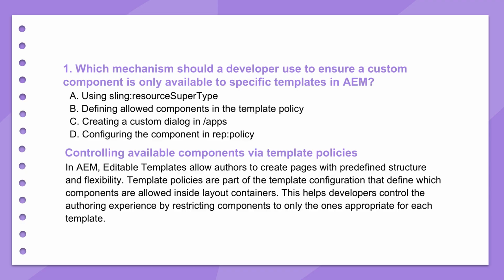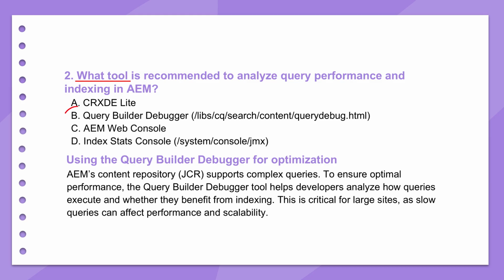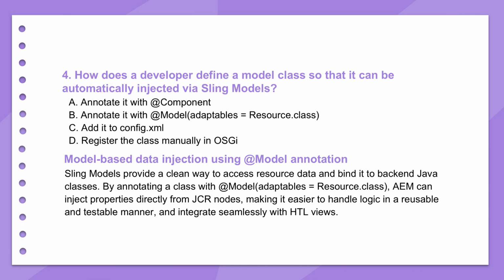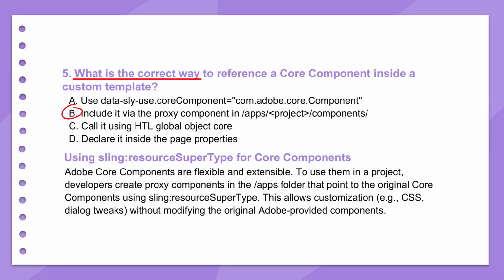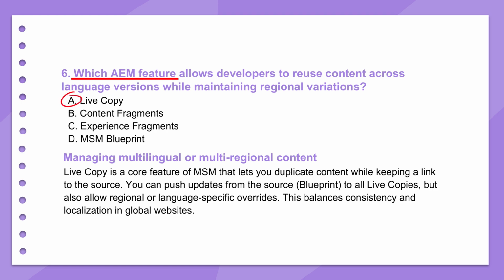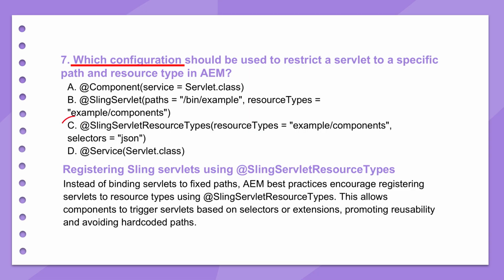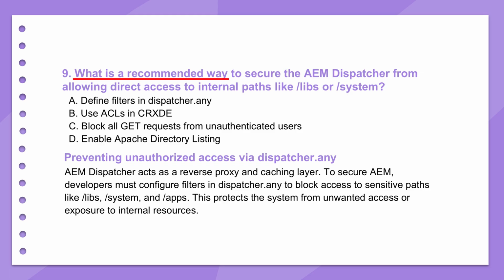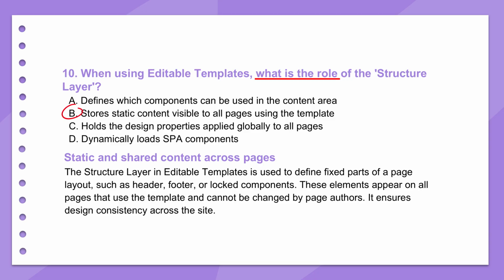AD0-E137 Adobe Experience Manager Sites Developer Expert Exam | 10 Free Questions with Explanations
AD0-E137 exam is the new upgrade test of AD0-E134, which has been retired. AD0-E137 Adobe Experience Manager (AEM) Sites Developer Expert certification exam exam video brings you 10 FREE practice questions with detailed explanations to help you better understand the topics and boost your confidence!

Exam Overview:

Level: Expert (1–3 years of AEM experience recommended)
Cost: $225 (Global)/$150 (India)
Language: English
Format: Online proctored (Camera access required)
Passing Score: 32 out of 50
Duration: 1 hour 40 minutes

In this session, you'll:

Test your AEM knowledge with real-style questions
Get expert explanations to reinforce key concepts
Learn valuable tips to prepare smarter and pass on your first try!

Perfect for:

AEM Developers aiming to become Adobe-certified experts
Professionals looking to validate their AEM Sites development skills
Anyone curious about the AD0-E137 exam format and difficulty level